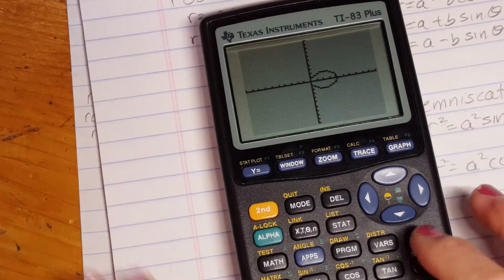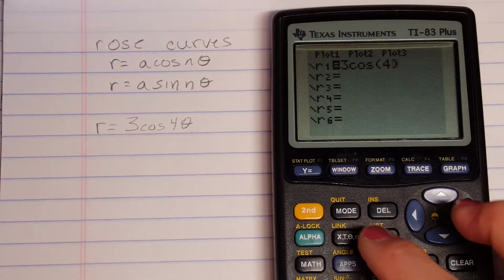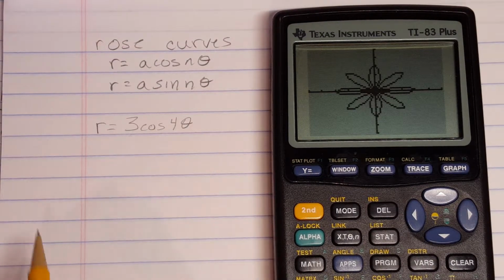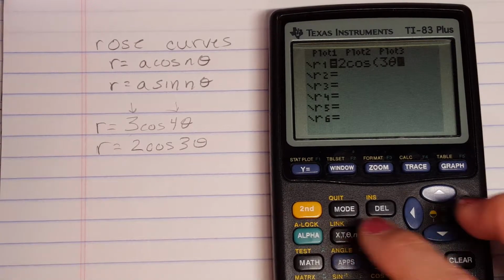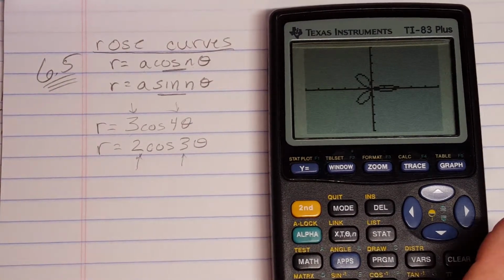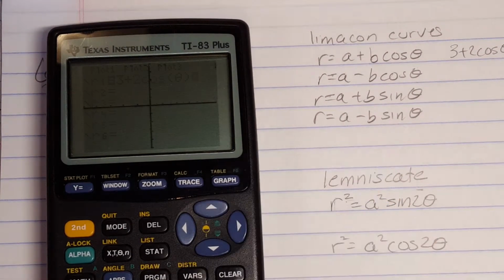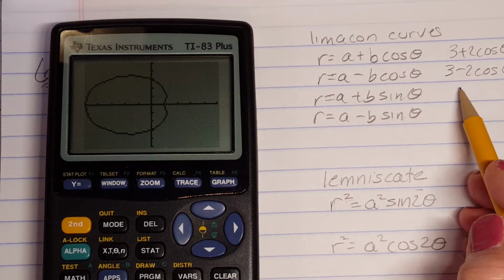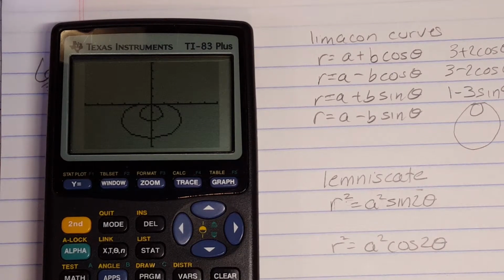Families of Polar Graphs